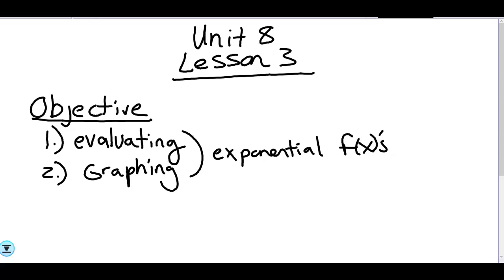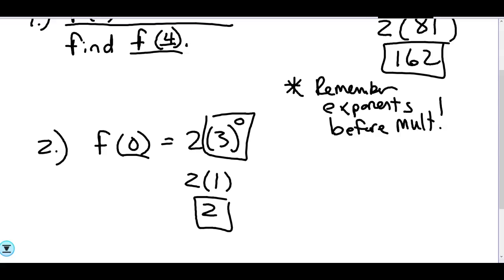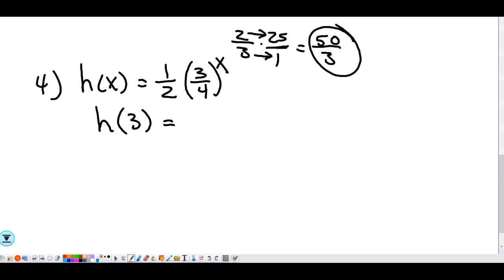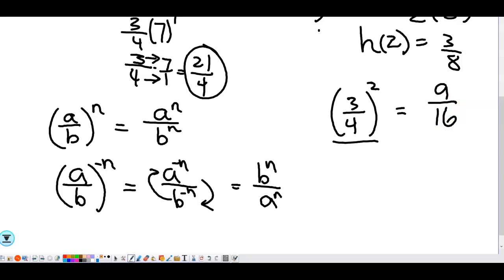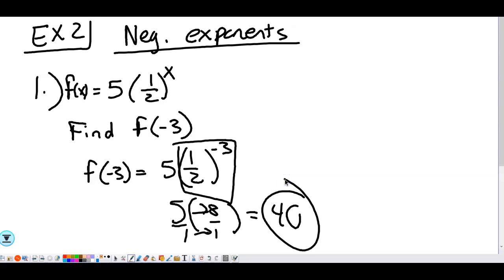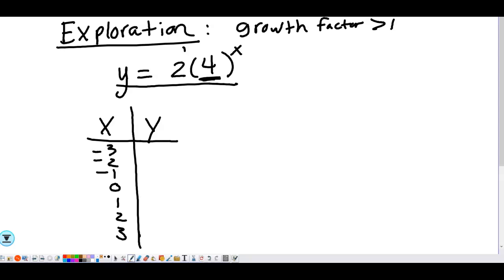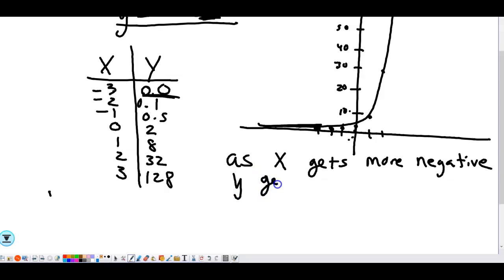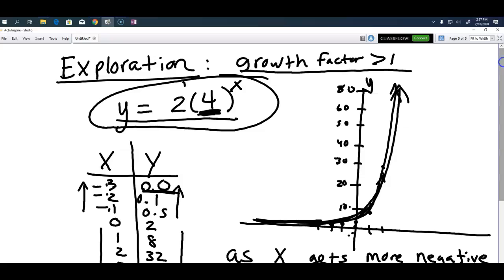Alg 2 Unit 8 Lesson 3 Evaluating and Graphing